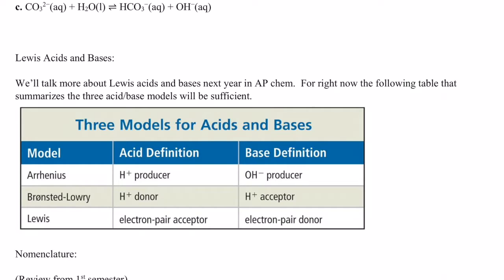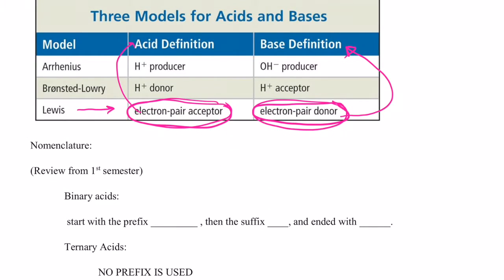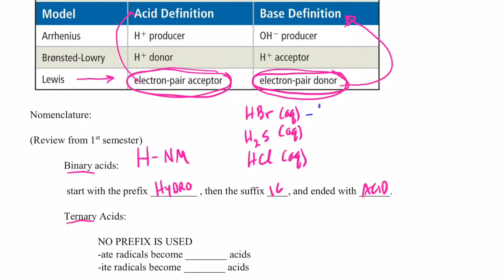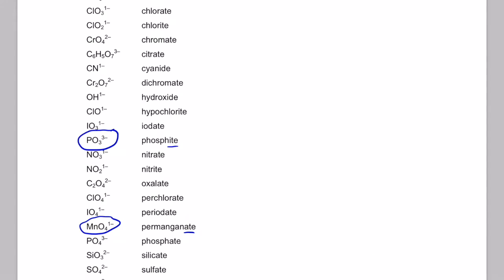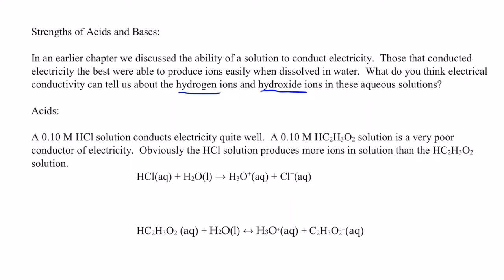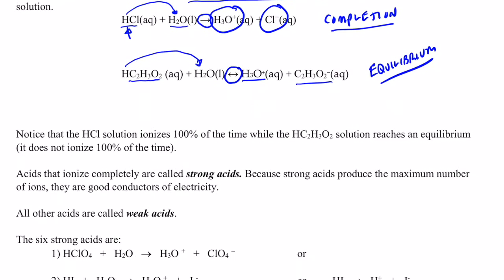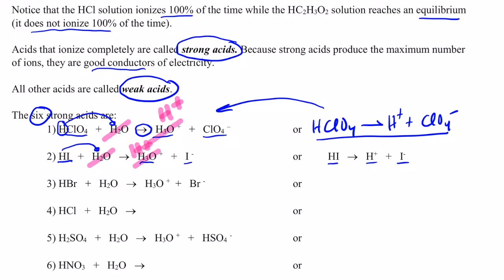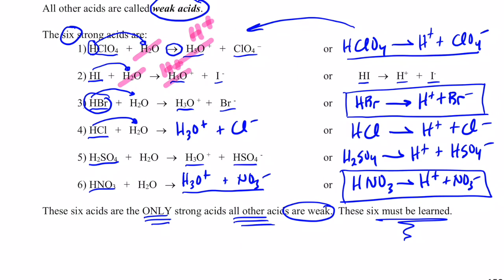Acids and Bases Part 2: Nomenclature and Strengths of Acids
Lewis acid/base definition.
Nomenclature review
Strong acids identified.